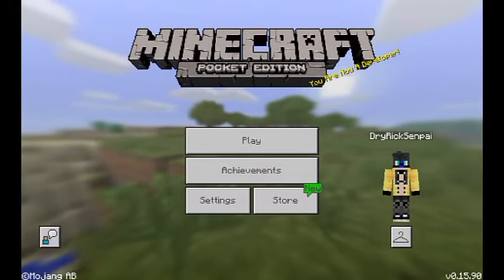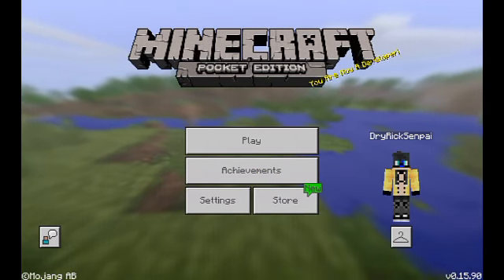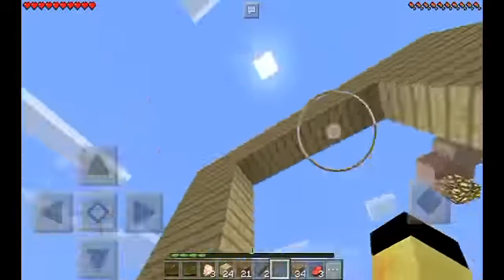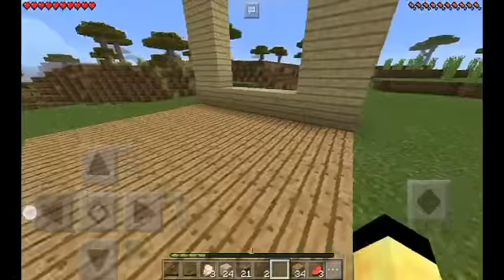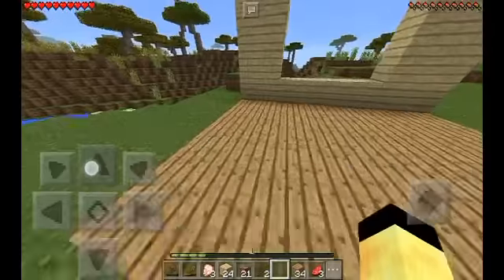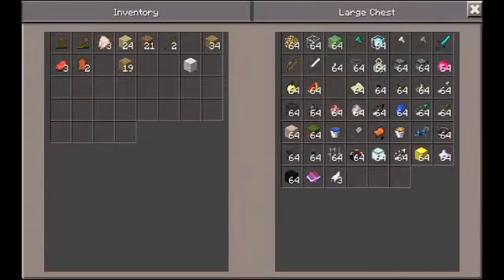Minecraft pocket Edition: How To Minecraft episode 5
Anyone have shaders pack Mcpe 0.16.0  or if make own texture pack 0.16.0 you can (leave comments drop like)

Kik: CuteJunior105

Shou TV Stream: rick_studio